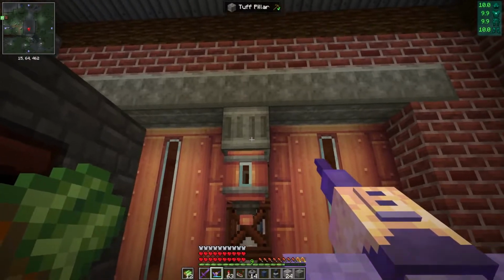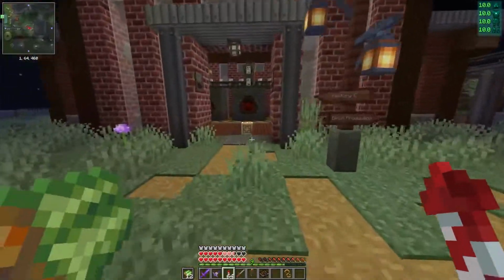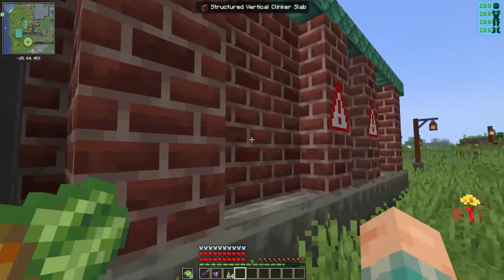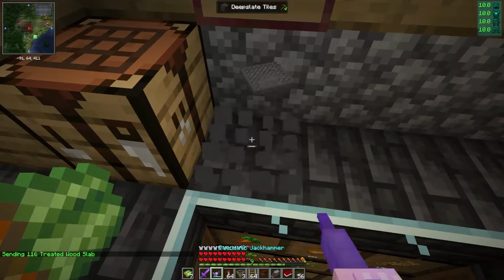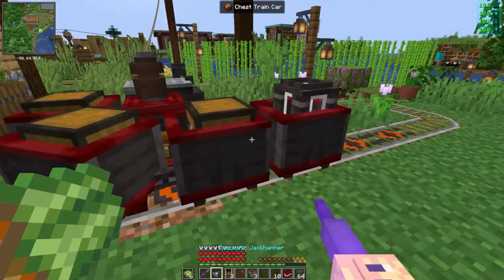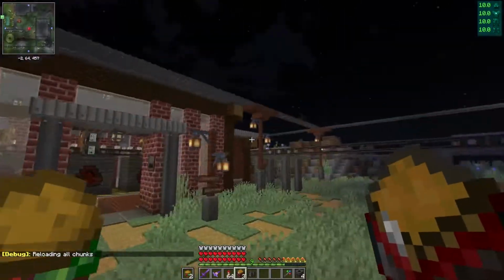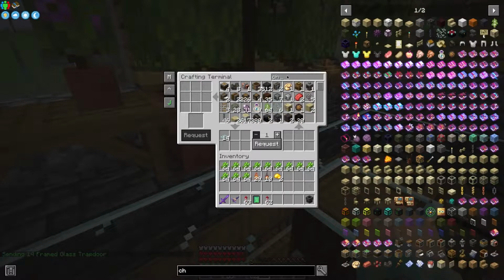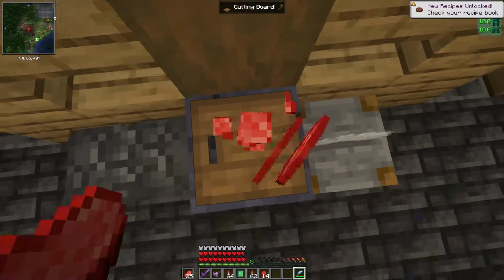[HE3] Episode 22 - Locomotive Logistics!